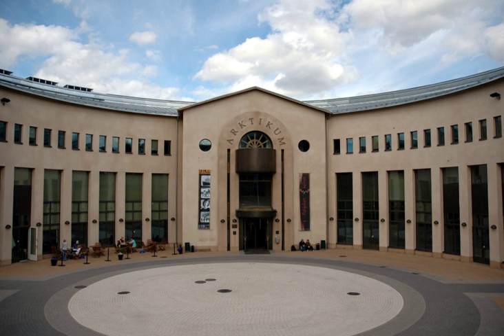Arktikum Science Museum | Wikipedia audio article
00:00:26 1 Exhibitions
00:00:54 2 History
00:01:19 3 Architecture
00:02:13 4 Awards
00:02:30 5 Works
00:02:39 6 External links

- Socrates

SUMMARY
The Arktikum is a museum and science centre in Rovaniemi, Finland. Arktikum is an attraction, popular culture destination as well as a memorable venue for meetings and conferences. There is also Arktikum Café and library to serve the customers. Two separate actors operate at Arktikum: Arctic Center and the Provincial Museum of Lapland.